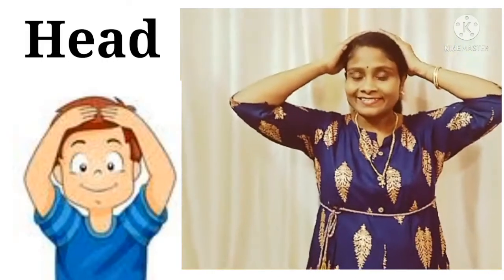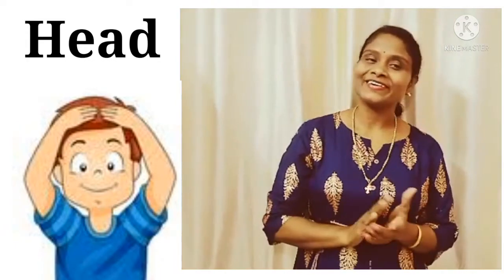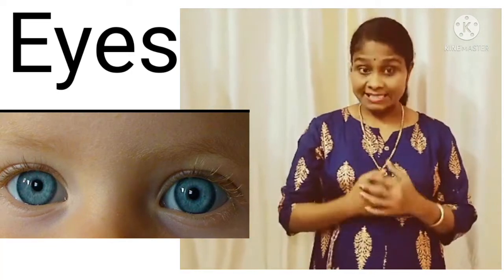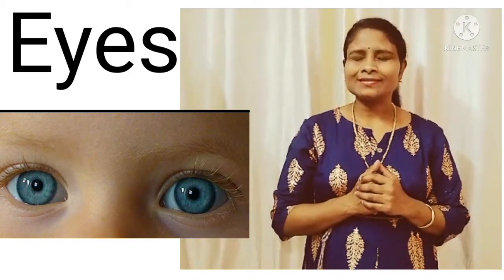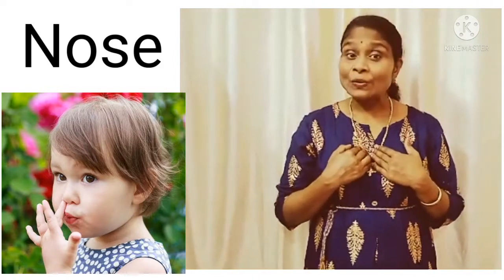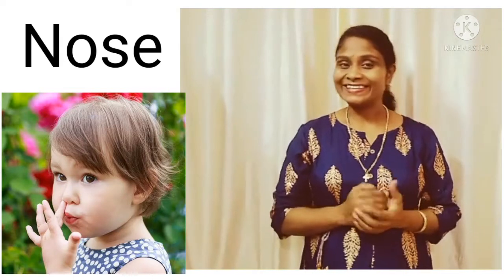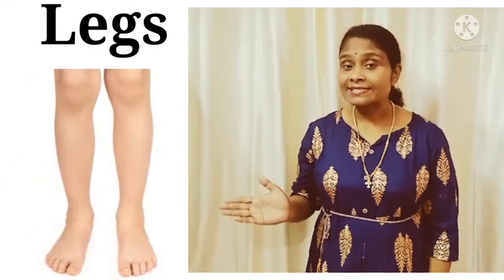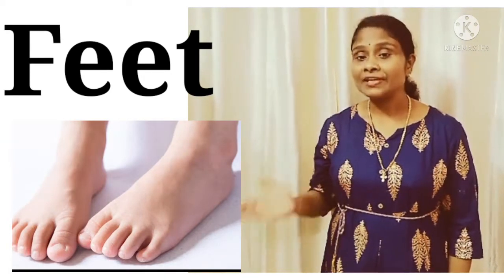Class UKG SCIENCE ( MY Body Parts )